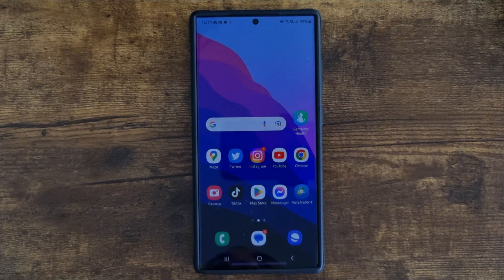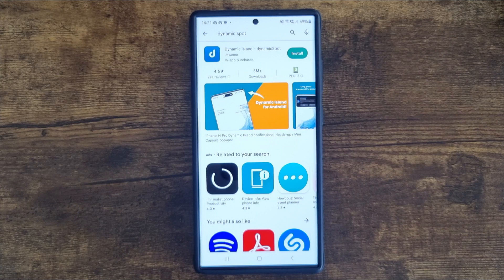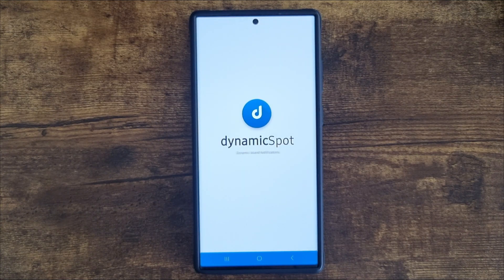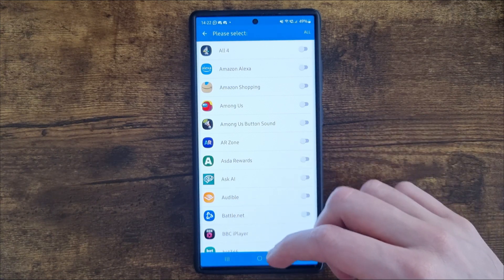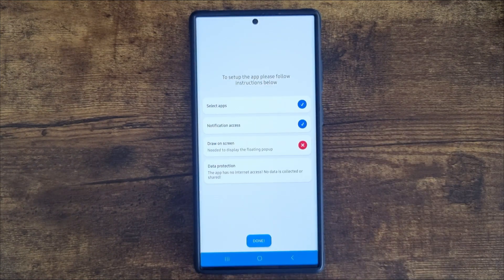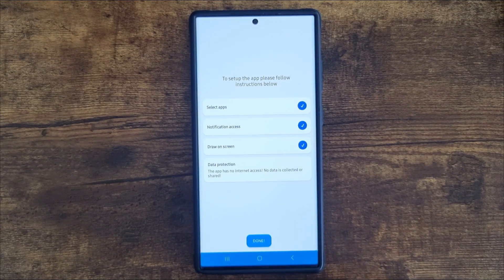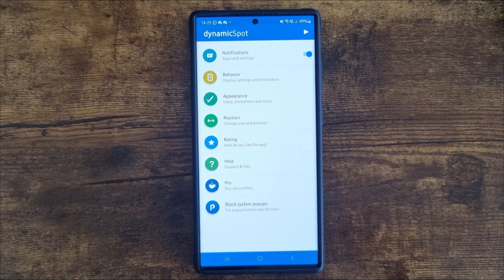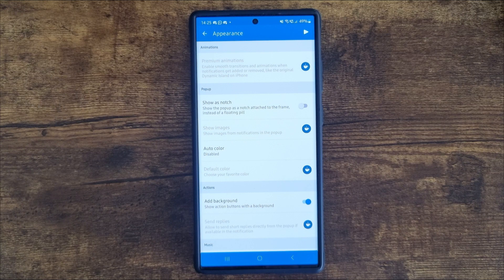How To Get Dynamic Island on Android (2023)